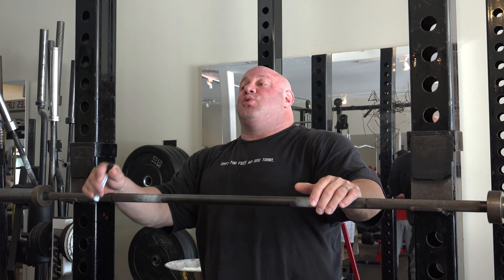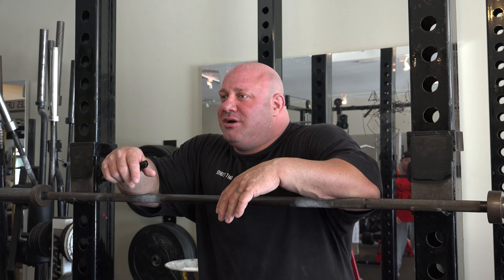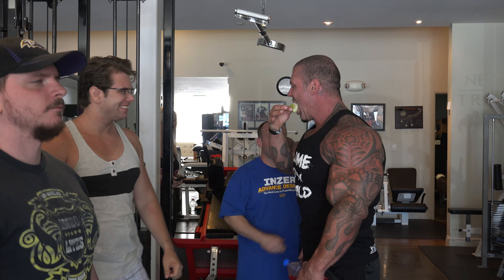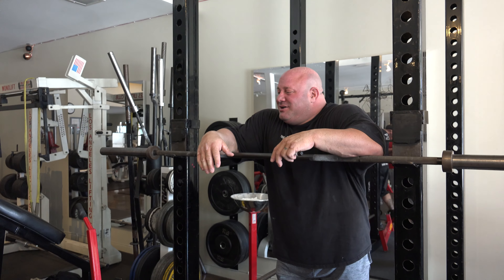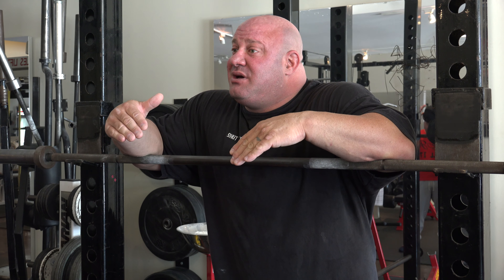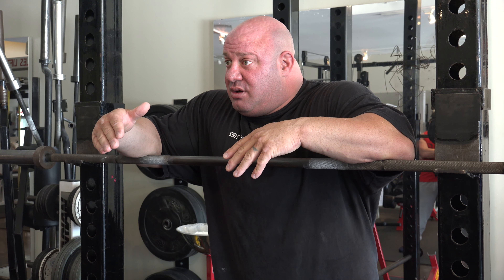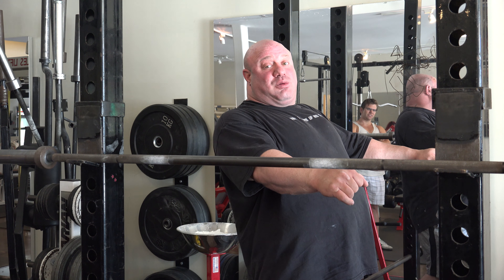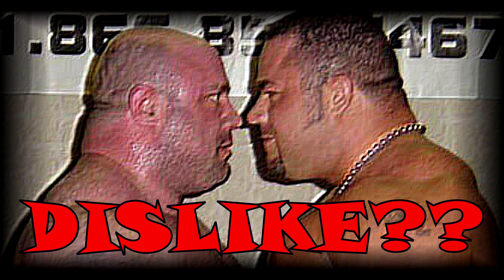Bench Press Seminar - Scot Mendelson, Rich Piana, & Dave Hoff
Bench Press Seminar - Scot Mendelson, Rich Piana, & Dave Hoff. This took place at Scot Mendelson's gym in Sherman Oaks, CA called Next Level Fitness. Bodybuilders paid to attend this 3 hour seminar to learn how to become better Bench Pressers from Scot, Rich, and Dave. The seminar came with instruction and hands on training. This seminar was filmed in 4K.

Intro designed by RavenProDesign. Go check
out her website for more Custom Intros:

1) Highway Chase by Machinimasound.com